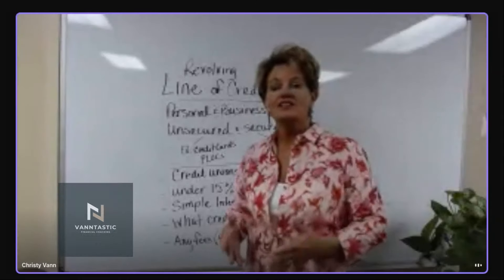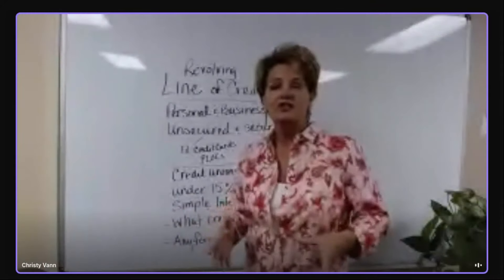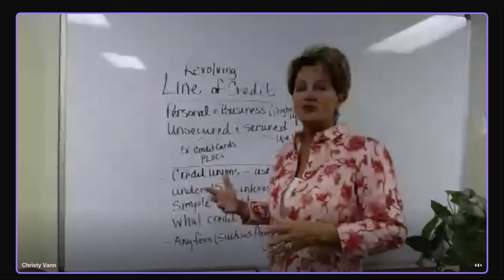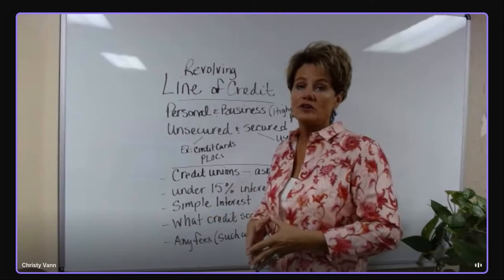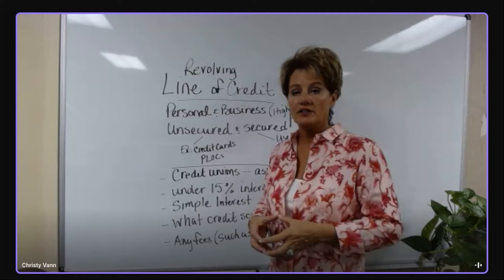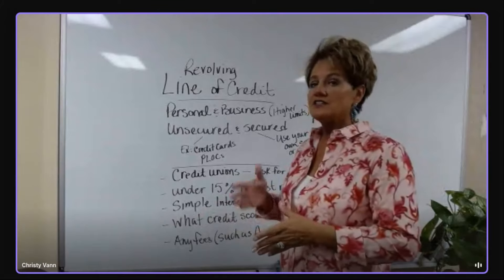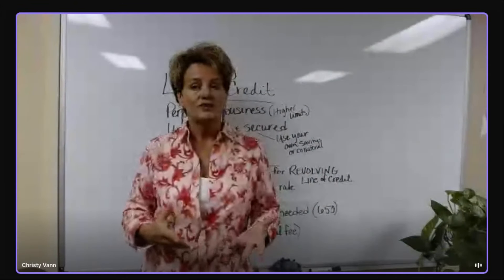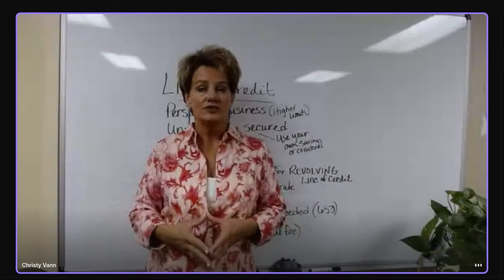Line of Credit. What is it?